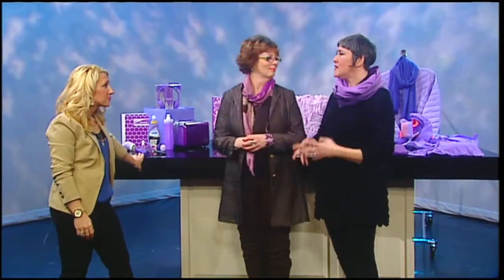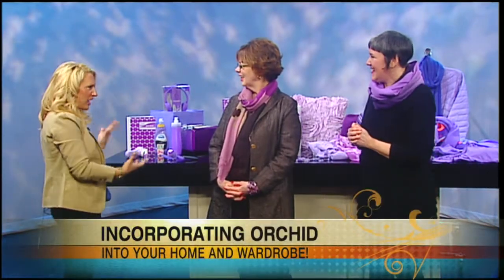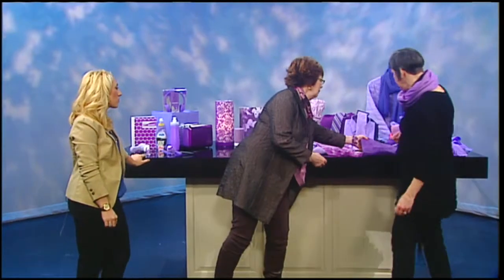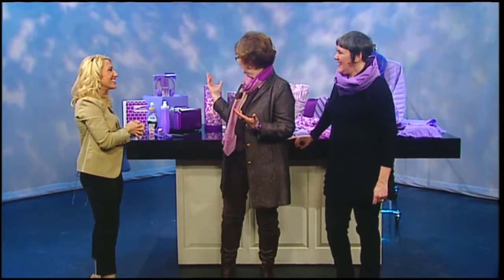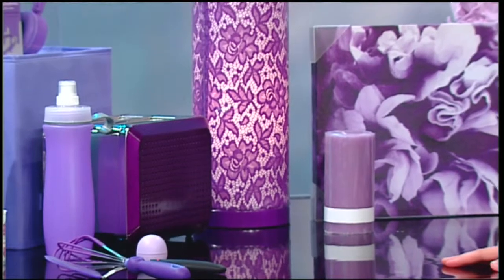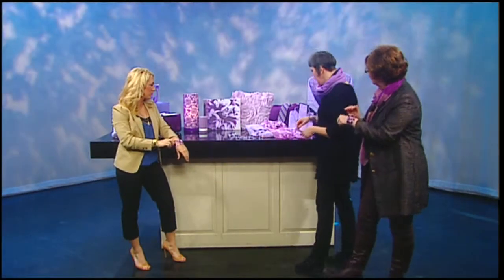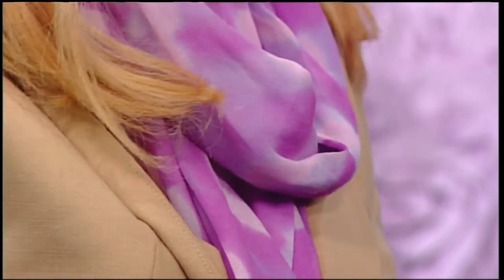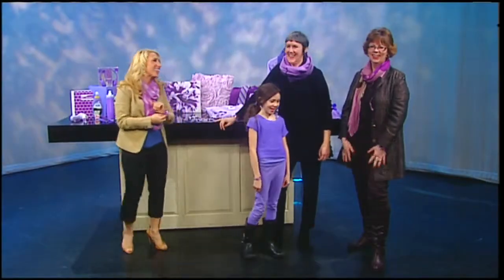Mass Appeal 2014's Color of the Year: Radiant Orchid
Emerald? Chartreuse? Maybe charcoal? Well if you guessed Radiant Orchid as 2014's color of the year you'd be right!